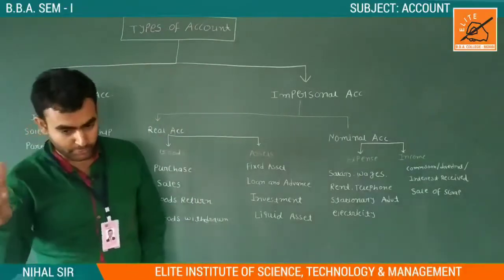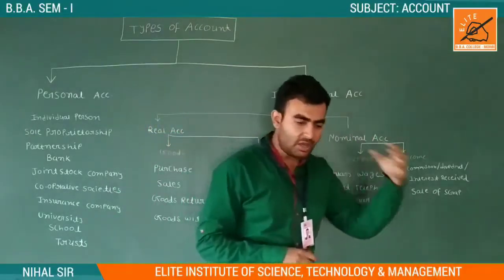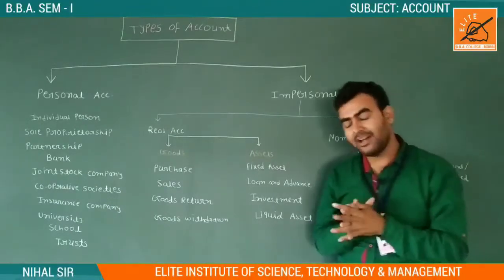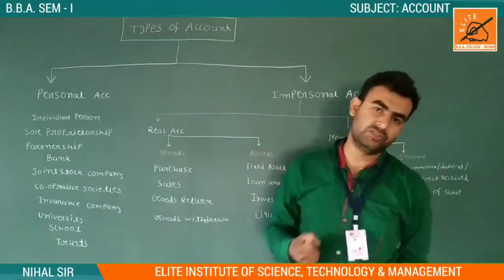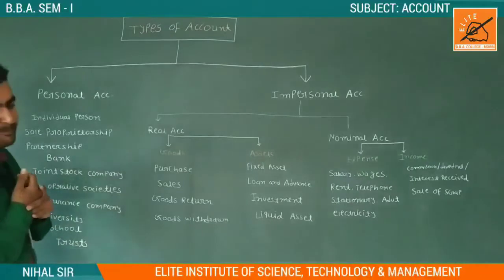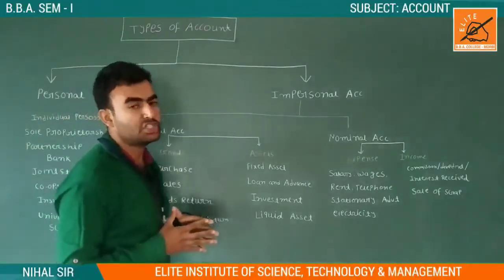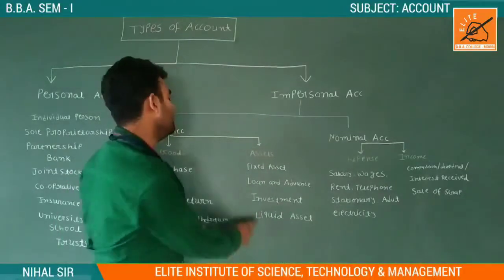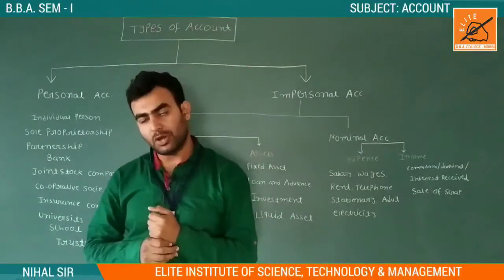BBA || SEM 1 || ACCOUNT 106 || UNIT 1 || DEFINATION, NATURE & SCOPE OF ACC. || LECTURE 10